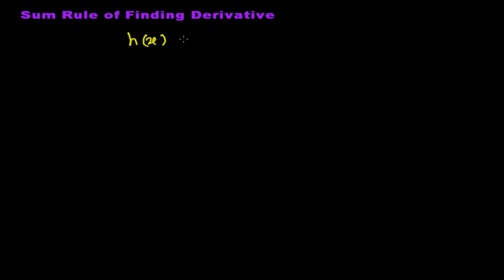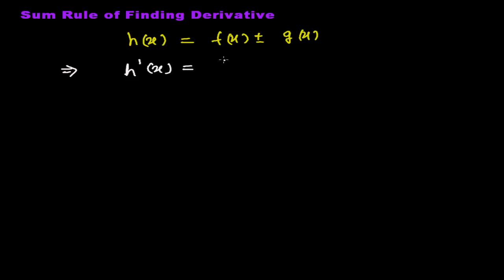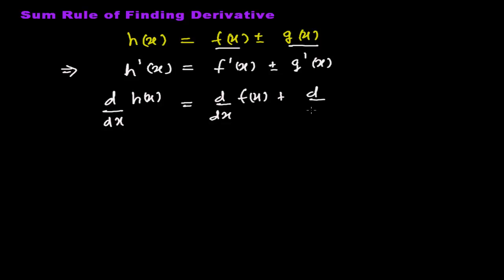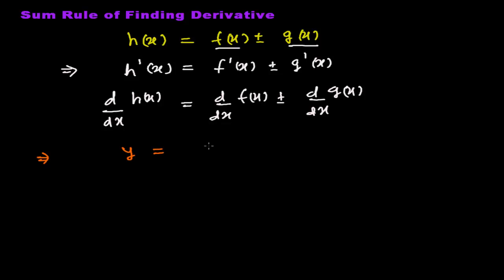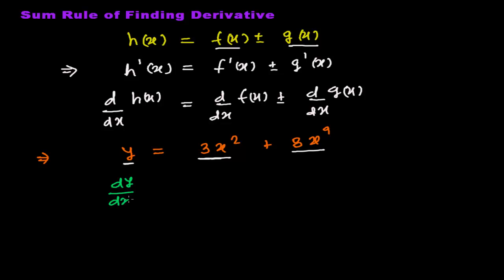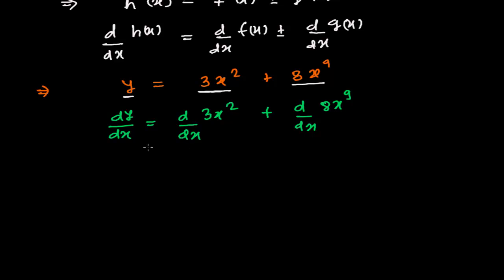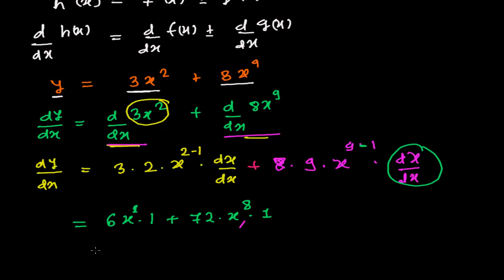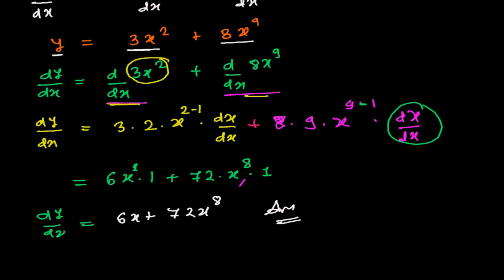Sum Rule of Finding Derivative in Calculus 1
for more free systematic study in Derivative Calculus
Sum Rule of Finding Derivative is not any such rule but it is just a way to calculate the derivative of a given function. After the use of sum rule we have to again use other rules of finding derivative to evaluate derivative.
Sum of Derivative calculus simply says that the if a function y is sum of two or more function then, derivative of y will be sum of derivative of individual derivative.